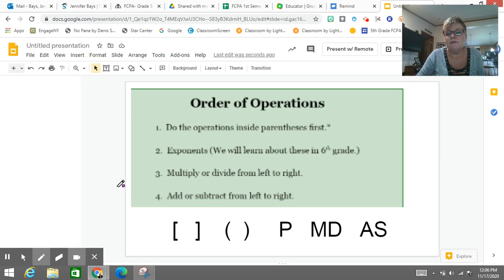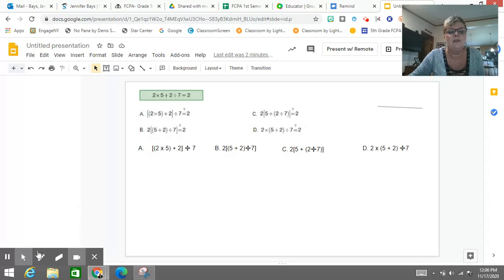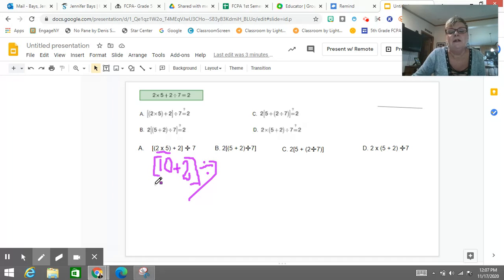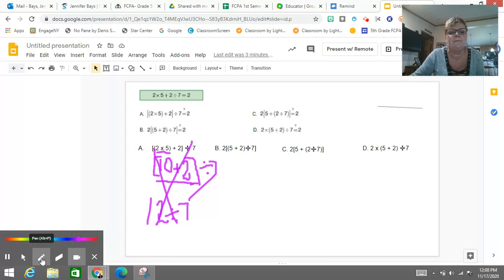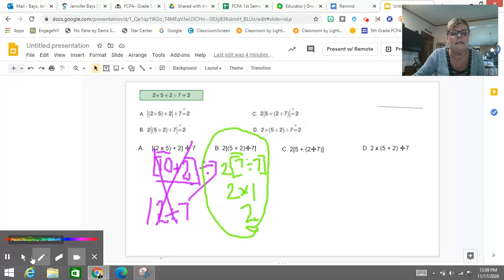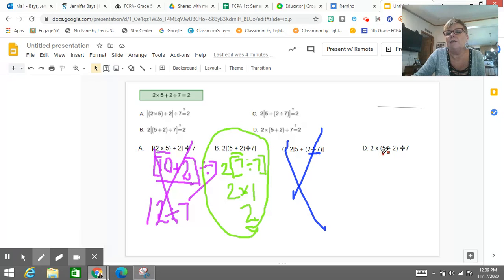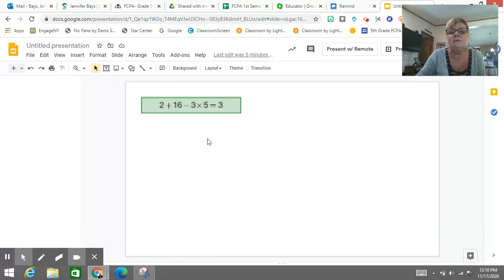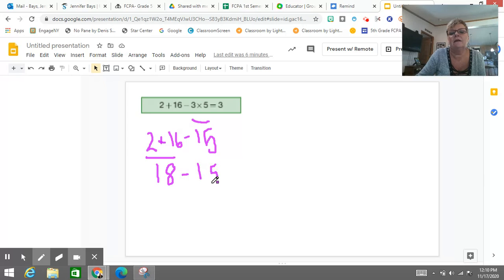Unit 6 Lesson 4 Parenthesis and Brackets